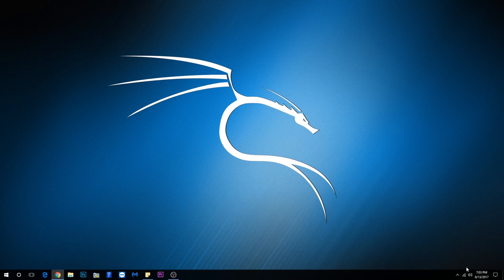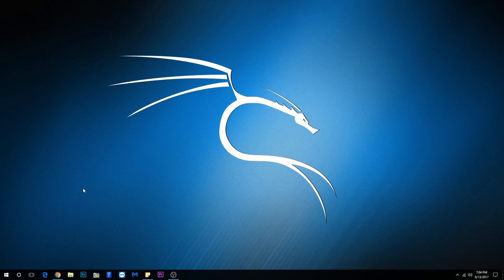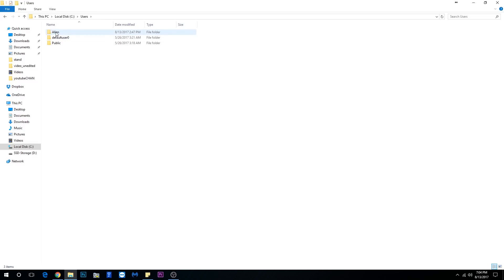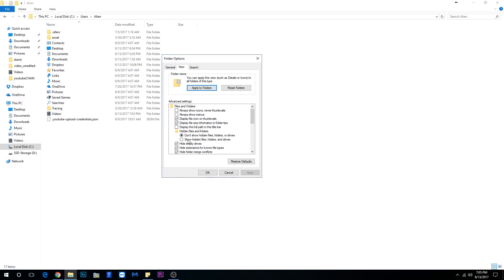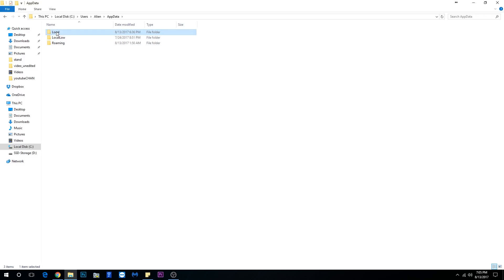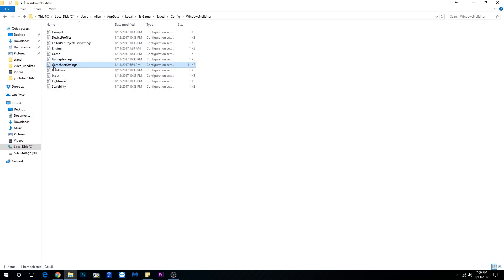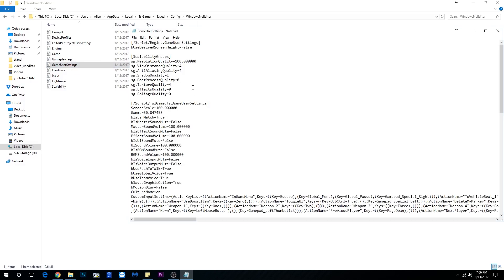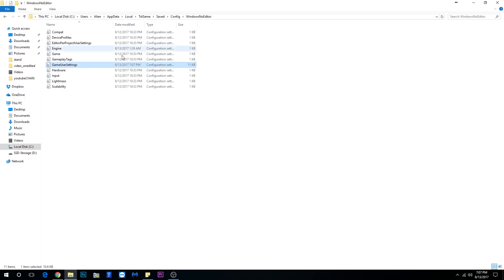player unknown's battlegrounds in game voice not working, PUBG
Easy fixes for PLAYER UNKNOWN'S BATTLEGROUNDS microphone or voice Audio not working issue. I've seen many streamers and players including myself not being able to communicate with others in-game. I would recommend to follow this simple Step by stem to fix your game.

NO DOWNLOADING FILES OR ANYTHING, SIMPLE STEP BY STEP.